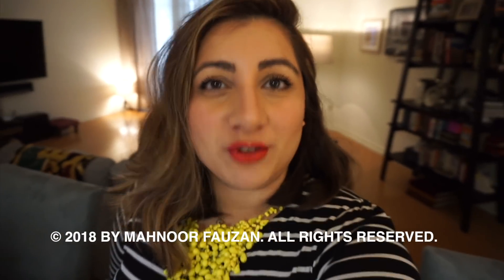First Vlog - Ketogenic Diet Explained - Keto Simplified - Quick Tips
Hi! Here I am sharing my journey with you guys. I am not a professional Nutritionist or Doctor. My main focus is creating yummy keto friendly food. In this video I'm sharing my top tips for the diet and some common mistakes people make.